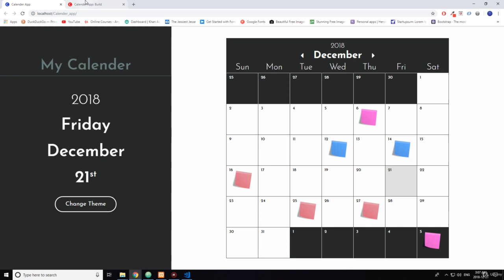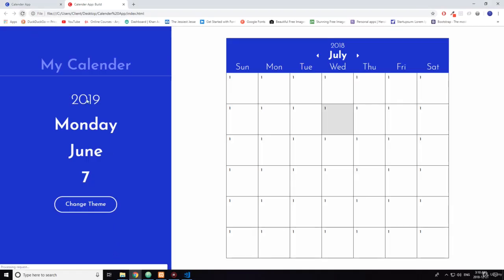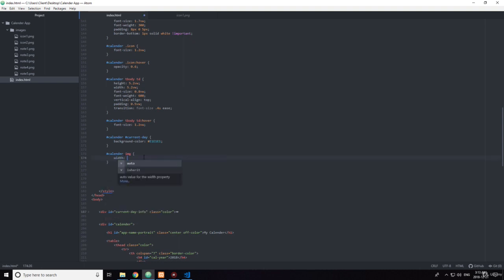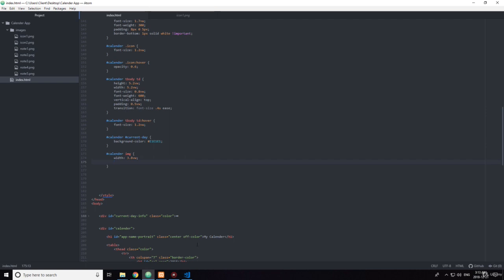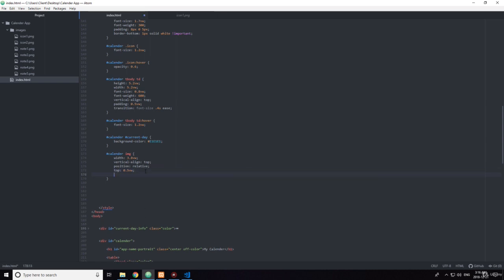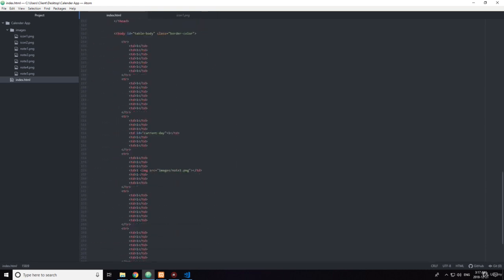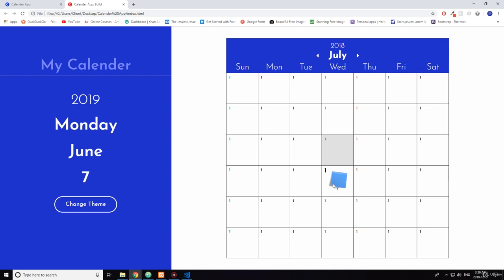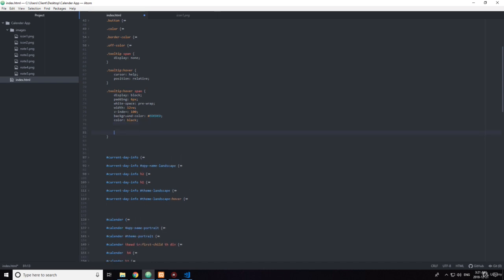Create Calendar App: Let’s build it! (4 Styling the Post its and Tooltips)